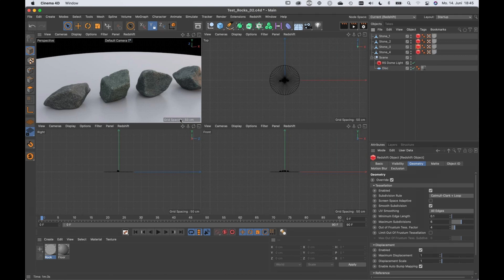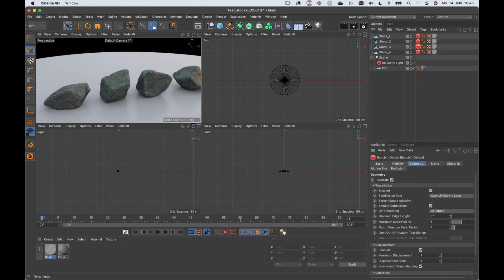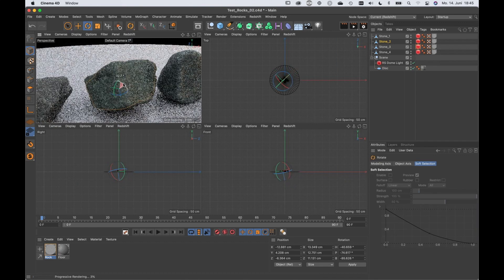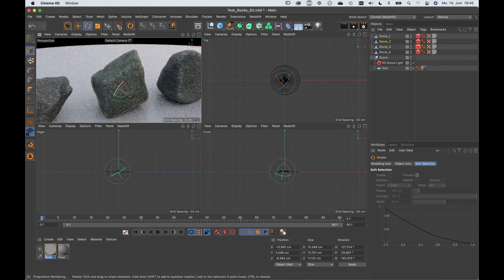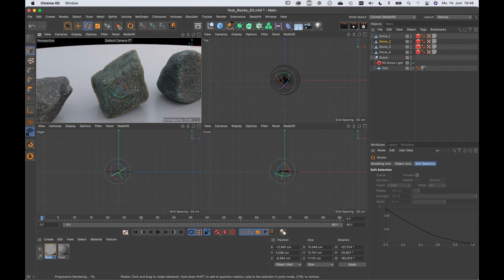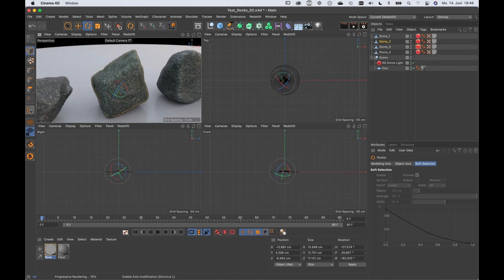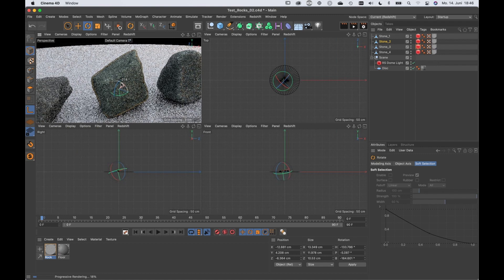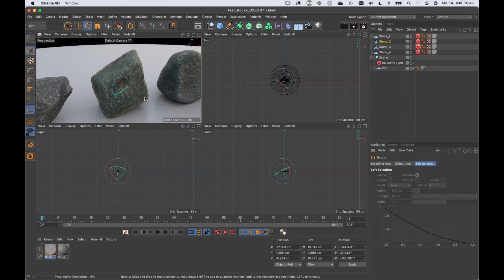Cinema 4D Noise and object axis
Based on Cinema 4D's Noise setup, the Object Axis becomes a determining part of the results.